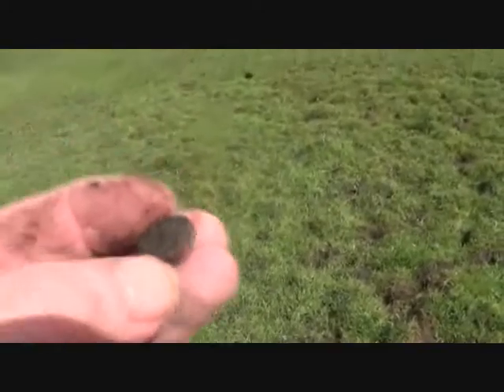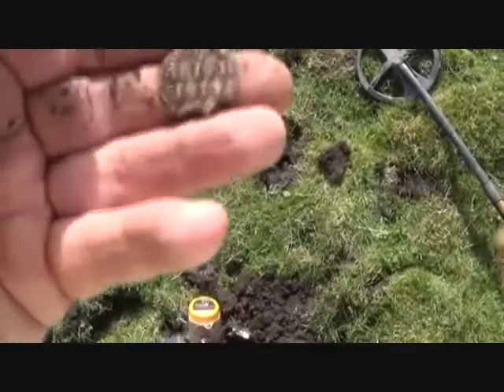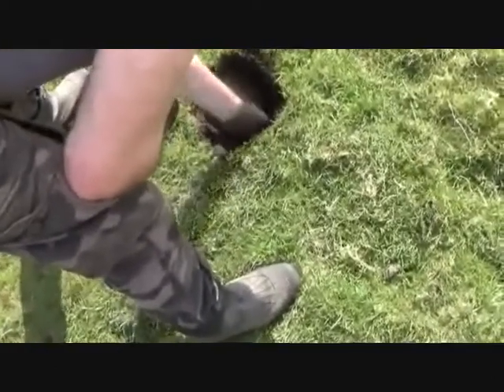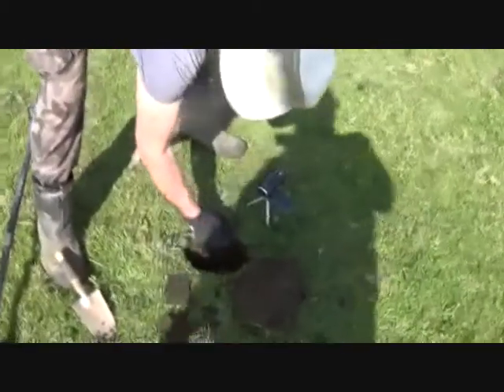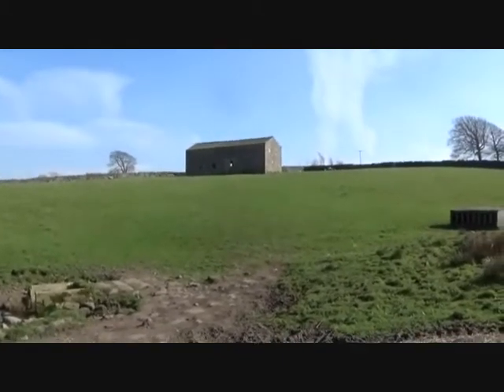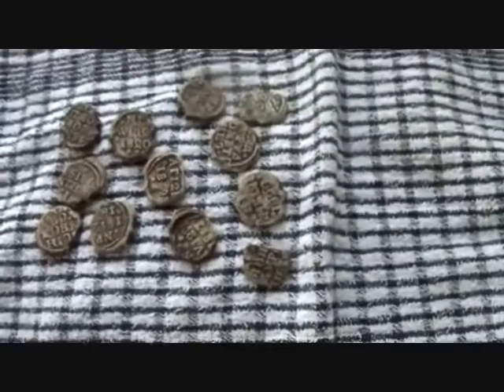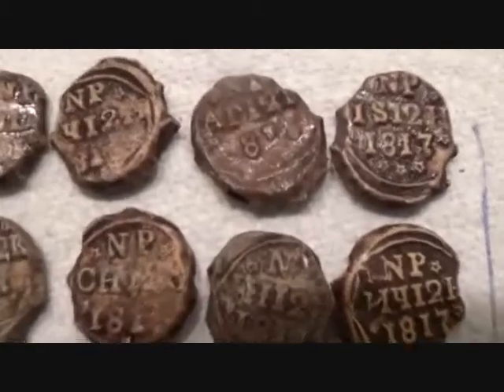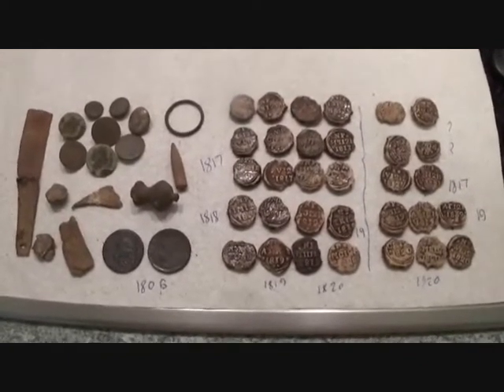Metal Detecting UK (802) XP Deus - Stephen Auker Seal Finder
I take the "virgin" Flax Bale Seal hunter Stephen Auker up to Whinny Hill to find a few seals .. to wit .. he finds 20 seals to my 12 ... well done young man ..well and truly sealed ..and chuffed beyond belief ... LOL see him on his